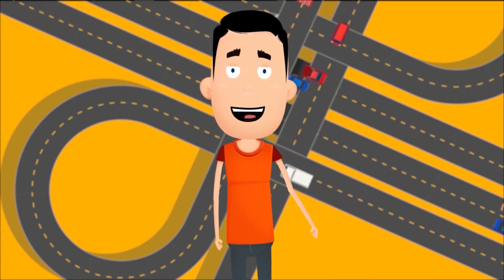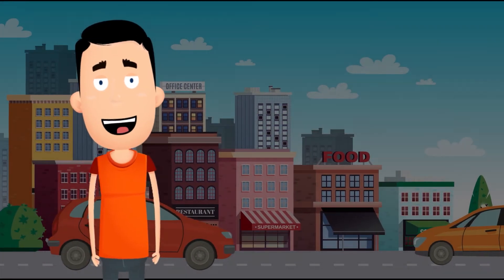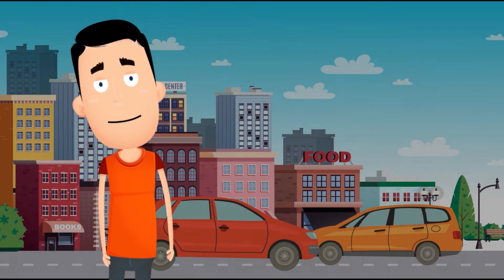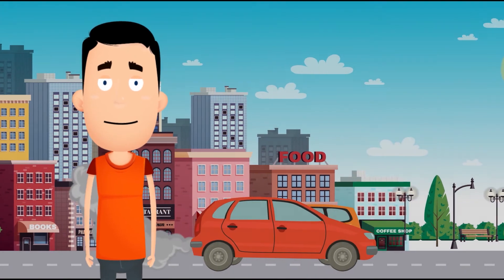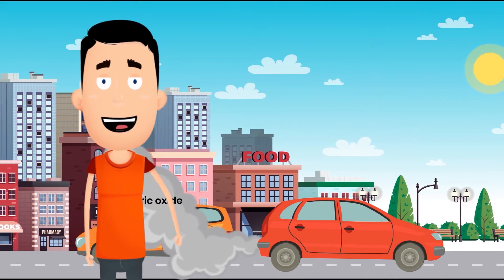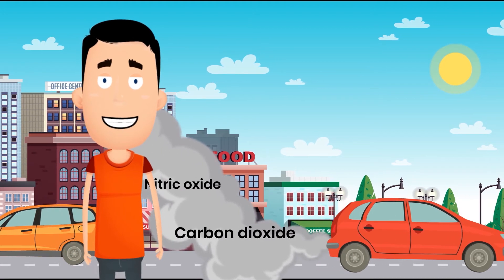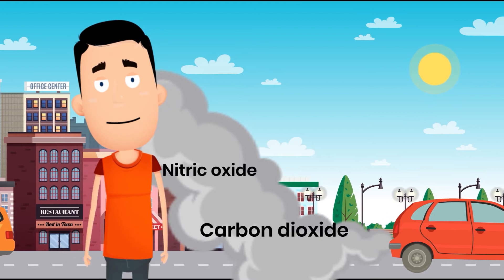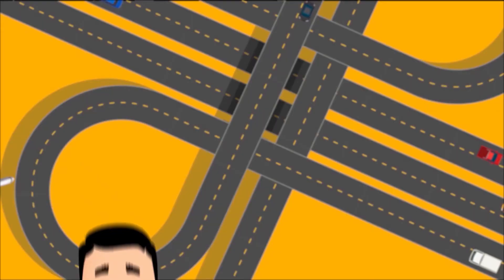Urban transportation impact on environmental and health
E-learning video